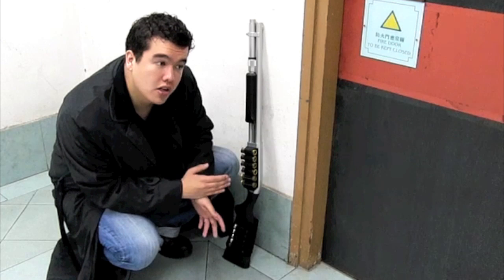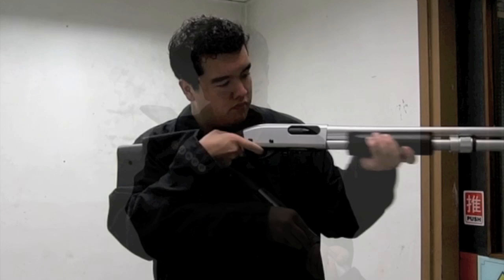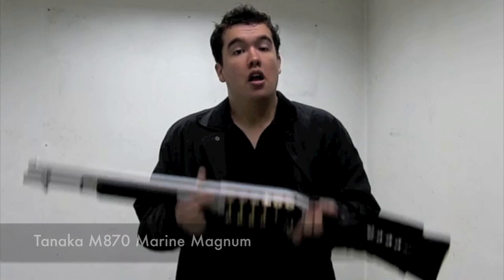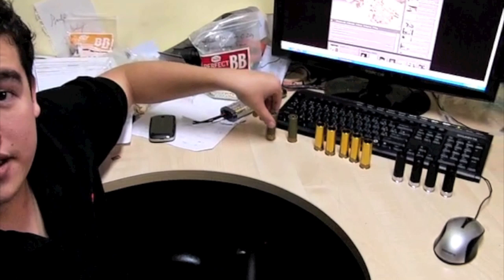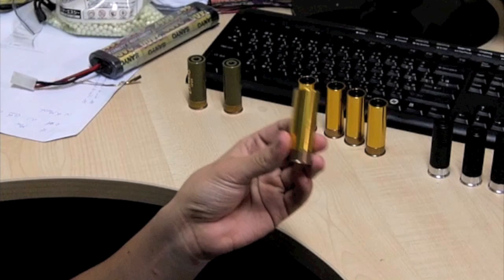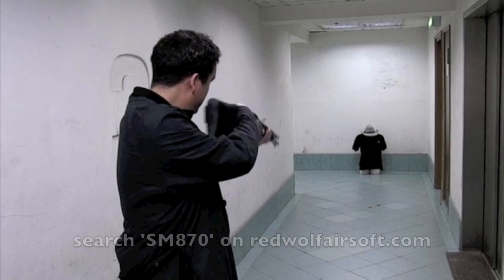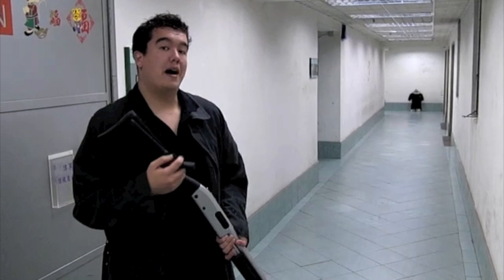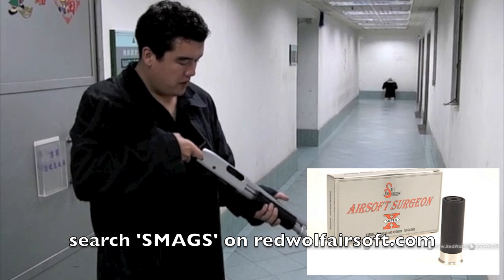The Best Indoor Gun Ever? - Tanaka M870 Marine Magnum (HD) - Redwolf Airsoft - RWTV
Arclight of Redwolf TV points out the more obscure advantages of having a shell ejecting shotgun in indoor/CQB games.

AIRSOFT SURGEON 'SMAG" Super Magnum High Power Shotgun Shells